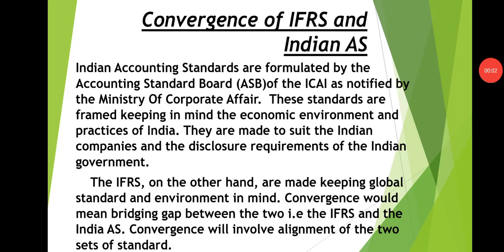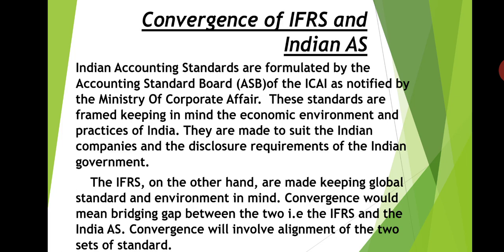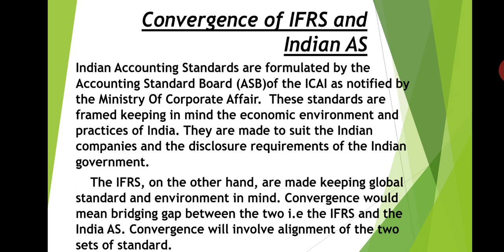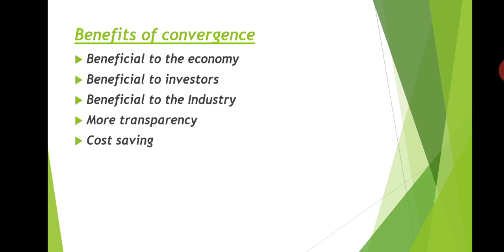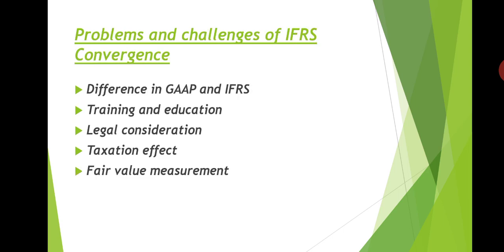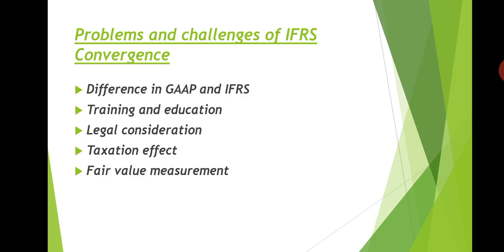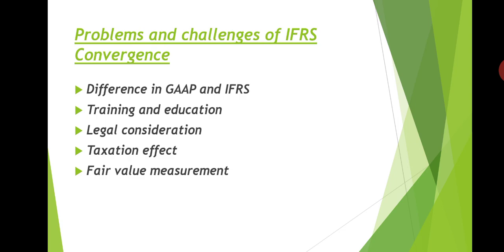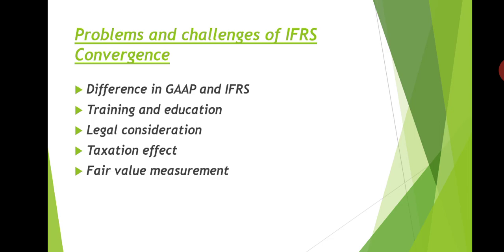II MCom IFRS-Convergence of IFRS and Ind AS